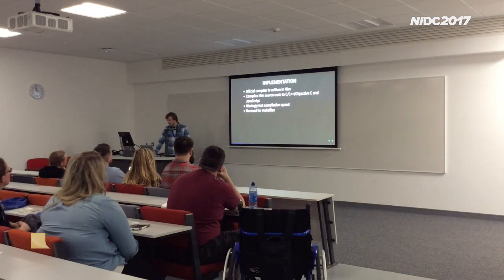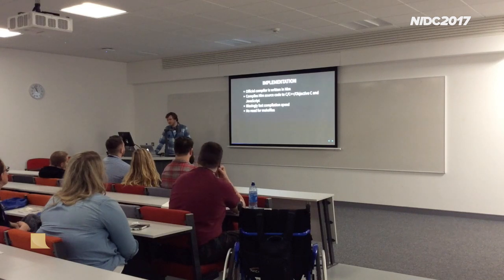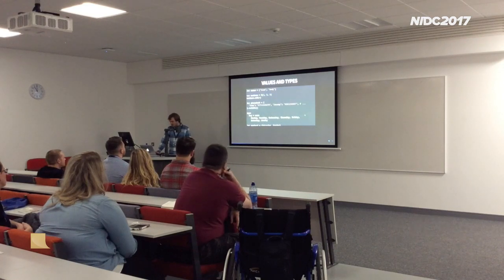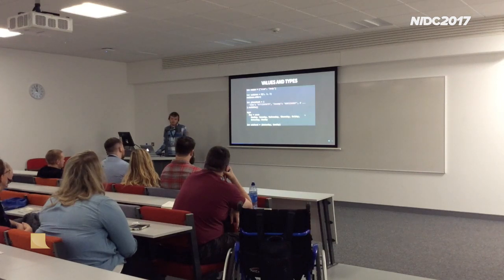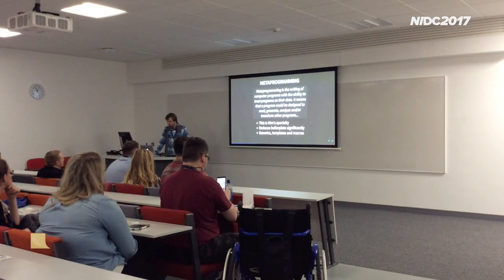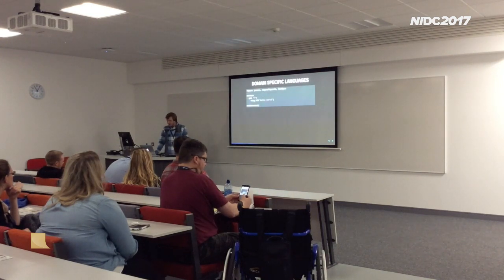Dominik Picheta - An introduction to the Nim programming language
Nim is a young systems programming language that is incredibly fast, easy to learn, and fun to use. What sets it apart from other languages is its incredible flexibility, provided by the most extensive metaprogramming support of any language. Nim code is compiled into small and dependency free binaries, with program memory managed manually or using a garbage collector.

In this talk I will introduce you to Nim, explaining its features, showcasing some Nim software and describing the state of the project. Nim is an open source project, developed and supported entirely by volunteers, we need your help to make it succeed. By the end of this talk you should have a good grasp of what Nim’s defining features are and how to get started with it.